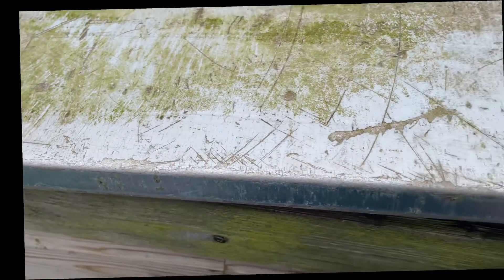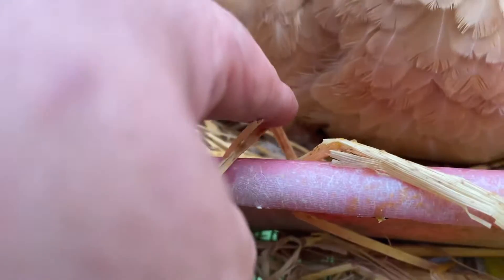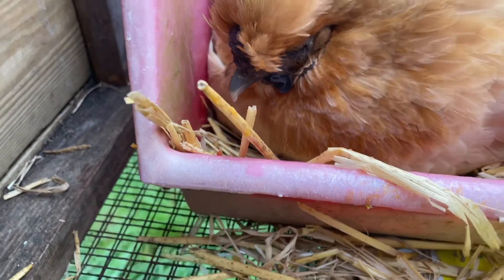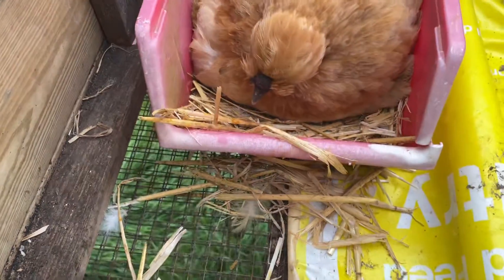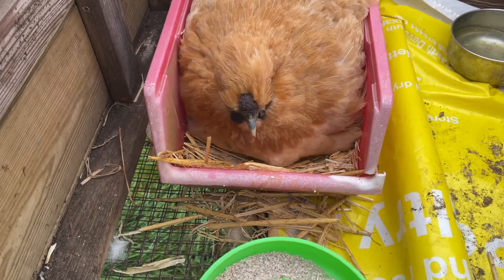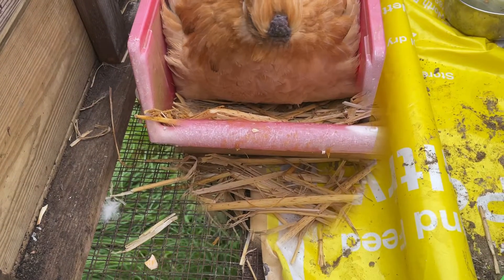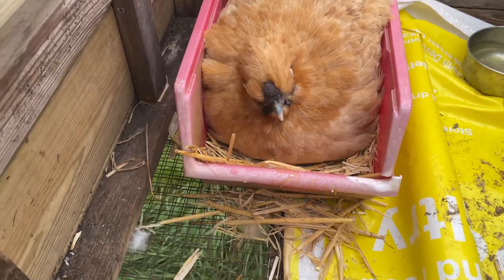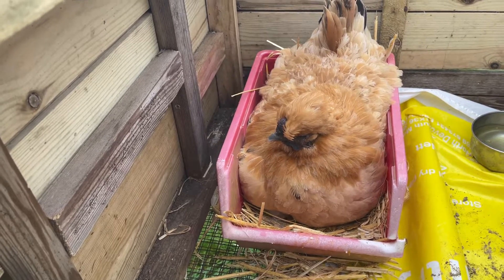4/4/22 We have a chick from the broody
The broody hen has hatched a chick out yay

Filmed with a iPhone 12 in 4K